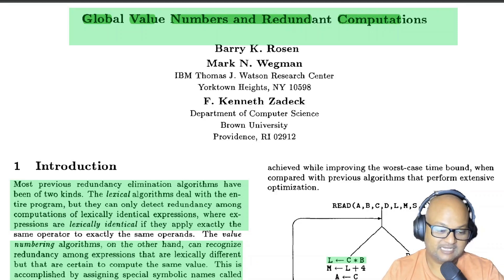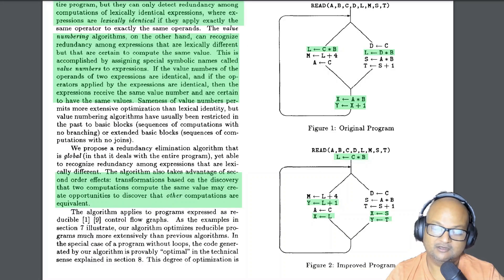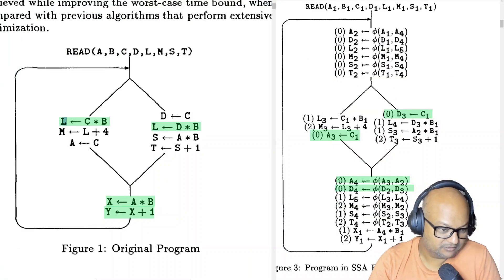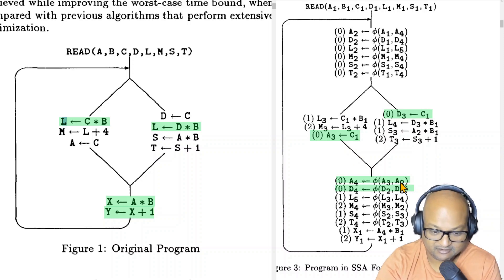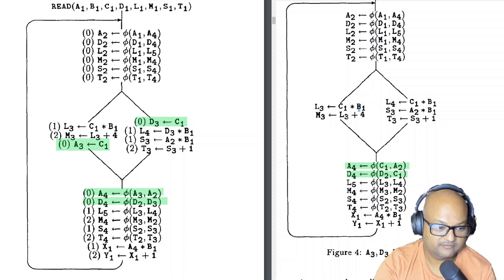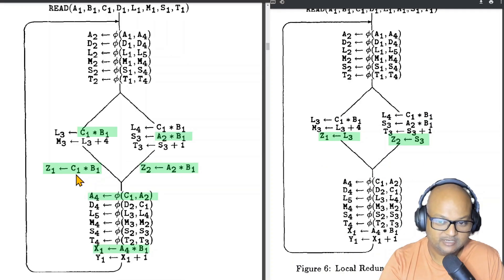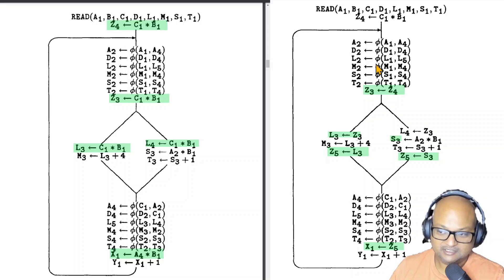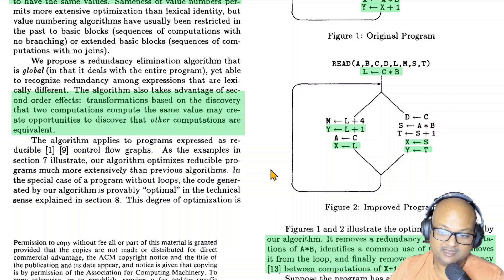Read a paper: Static Single Assignment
B. K. Rosen, M. N. Wegman, and F. K. Zadeck. 1988. Global value numbers and redundant computations. In Proceedings of the 15th ACM SIGPLAN-SIGACT symposium on Principles of programming languages (POPL '88). Association for Computing Machinery, New York, NY, USA, 12–27. DOI